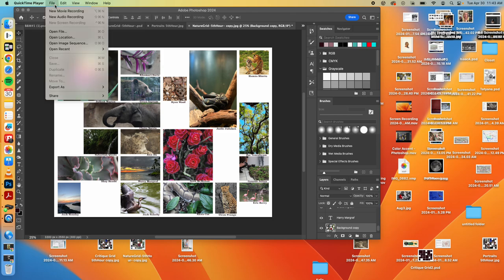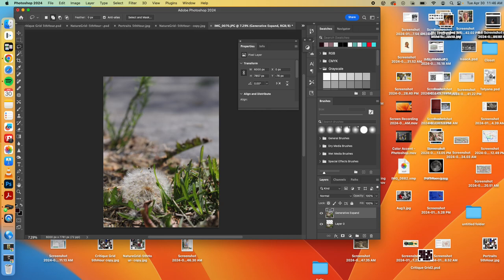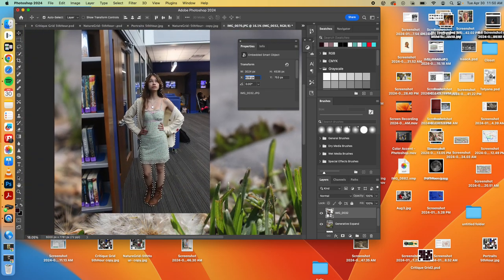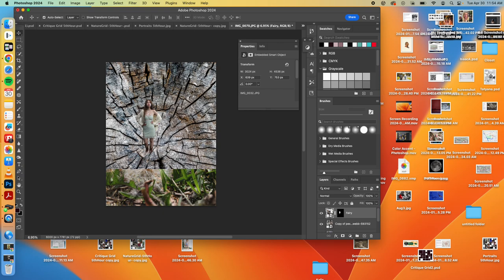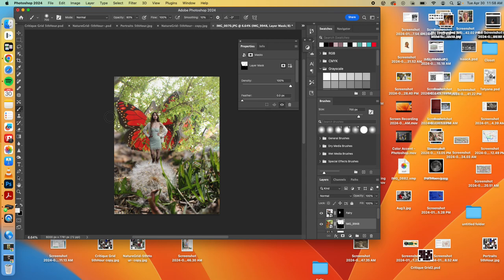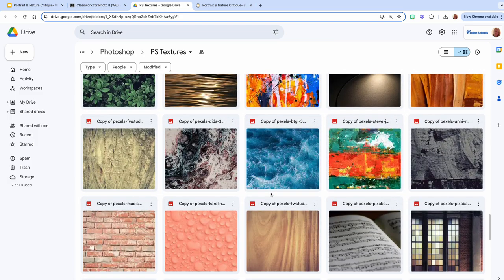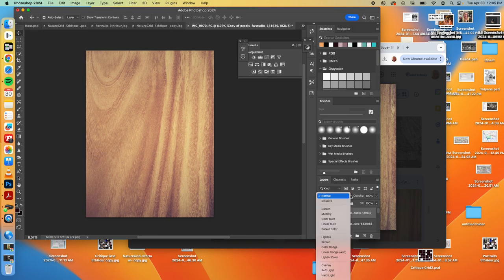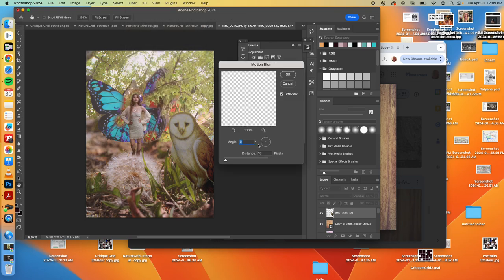Composite Tutorial 2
Create a surreal scene using the images from our photo walks. (Photo II)